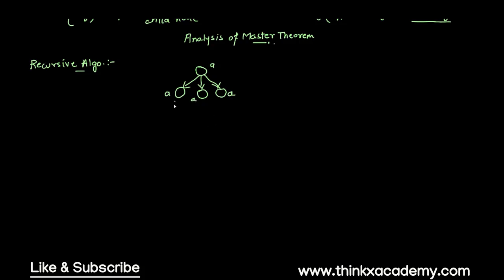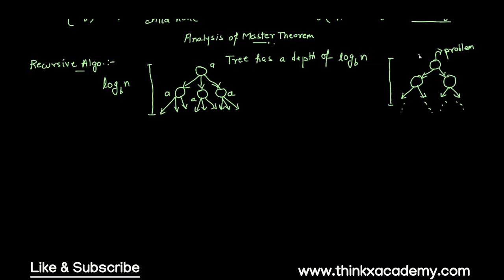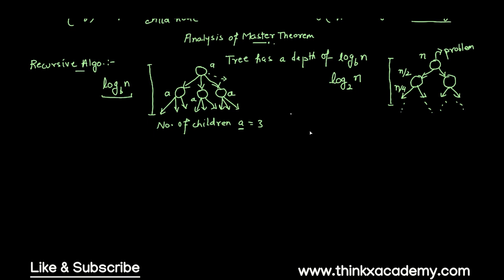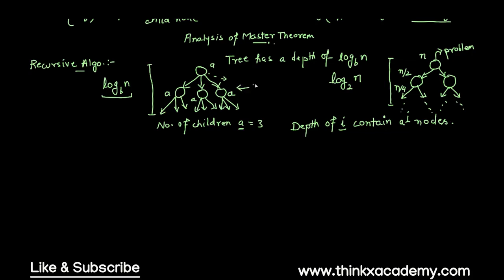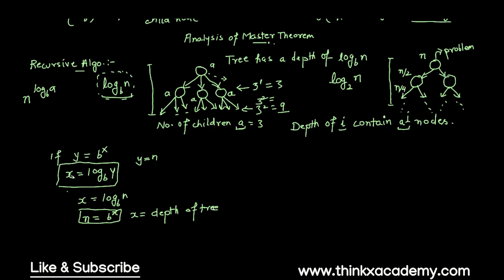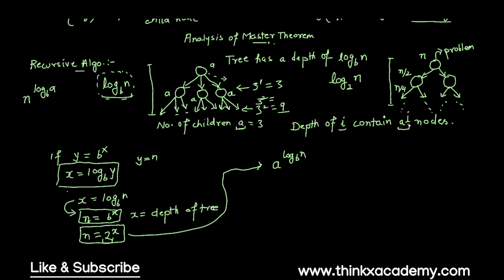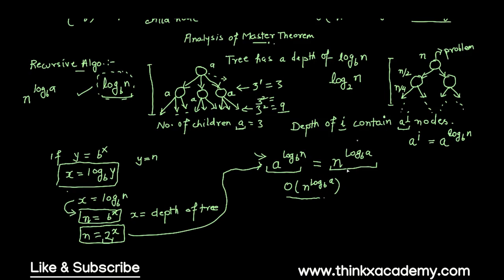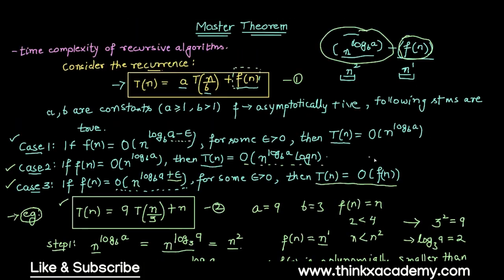Big O Notation(Full Analysis) | PART 3